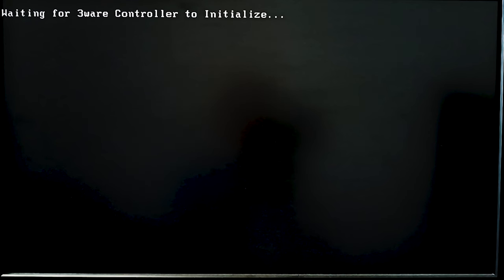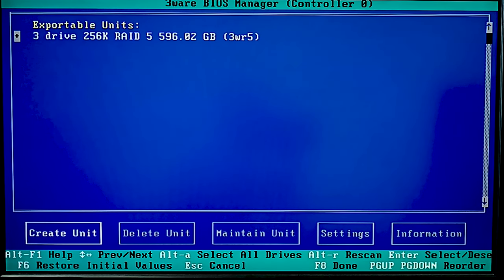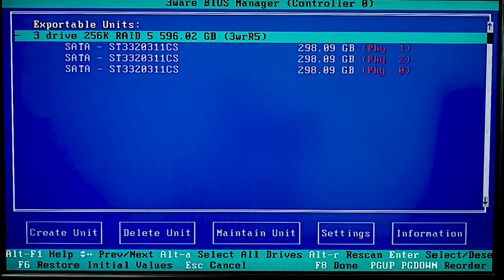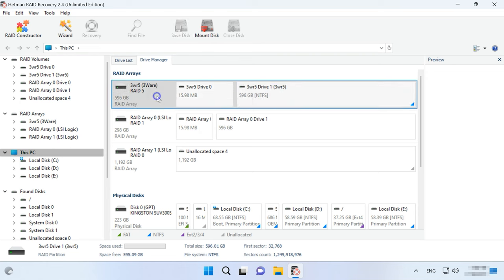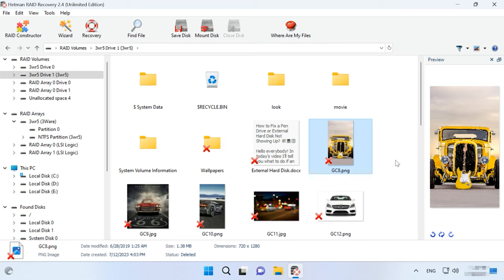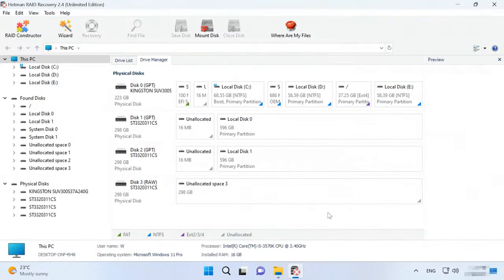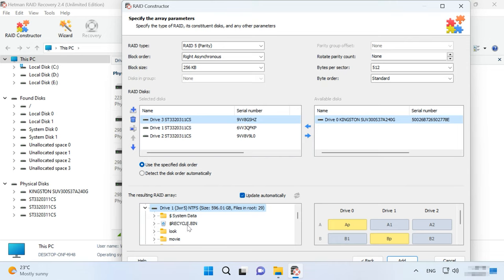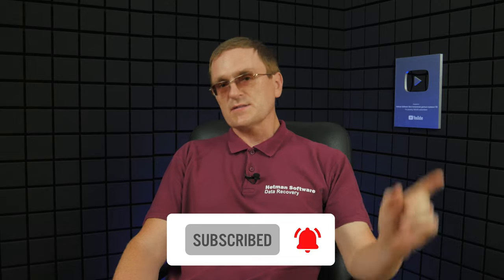How to Recover Data from a RAID System with a Dead 3Ware 9650SE-4LPML Controller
⭐⭐⭐⭐⭐ Watch this video to find out how to recover data from a RAID system with a dead 3Ware 9650SE-4LPML controller
Data recovery from a non-operable RAID based on the 3Ware 9650SE-4LPML controller requires special knowledge and a particular approach. It is important to take effective action to minimize the risks and preserve the integrity and accessibility of your data.
In a few minutes, we’ll explore how to retrieve important data from your RAID system if the controller is out of order.

📚 Content:
00:00 – Intro
01:36 - How to build a RAID 5 on 3Ware 9650SE-4LPML controller
02:52 - How to replace a faulty 3Ware 9650SE-4LPML controller
03:40 - How to recover data from a crashed RAID 5 system after 3Ware 9650SE-4LPML controller breakdown
06:05 - How to rebuild a RAID manually with the RAID Constructor
07:51 - Conclusion